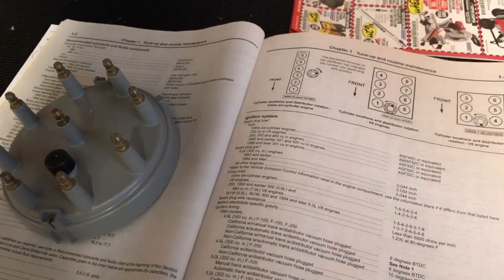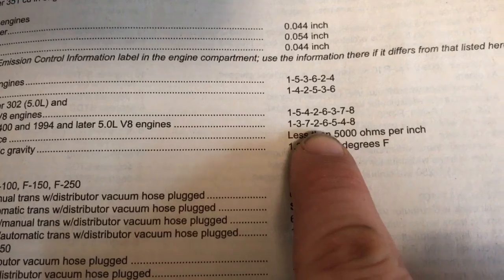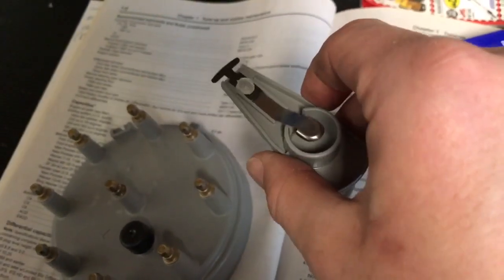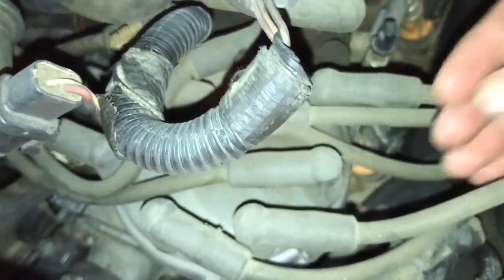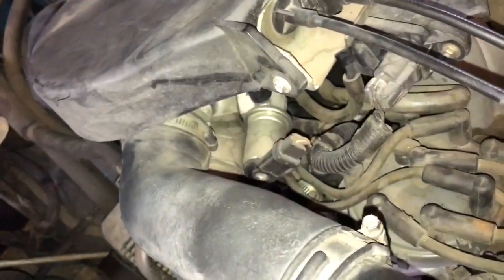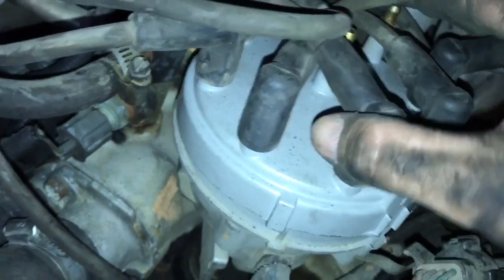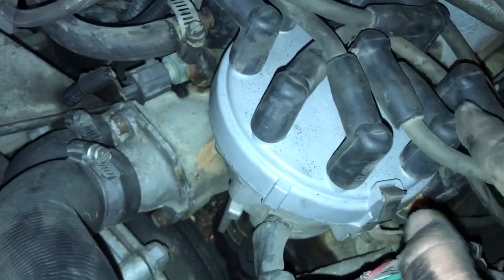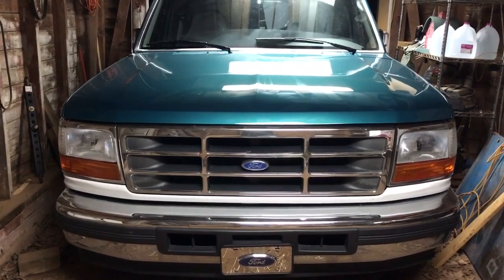Changing Distributor Cap and Rotor on a 1996 Ford F-150 5.0L V8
In this video I change the distributor cap and rotor on my 1996 F-150 with a 5.0 liter V8 engine. This process will be very similar on all the V8 F-150's from 80 to 96.